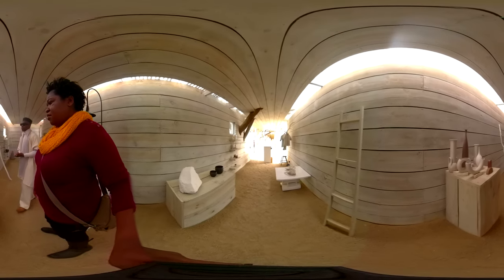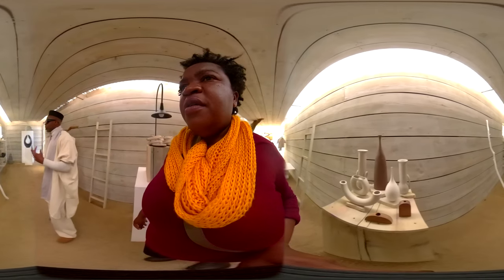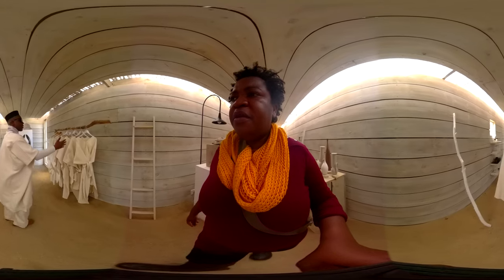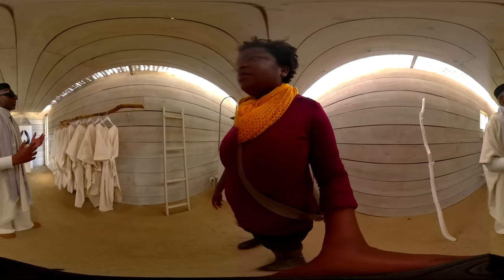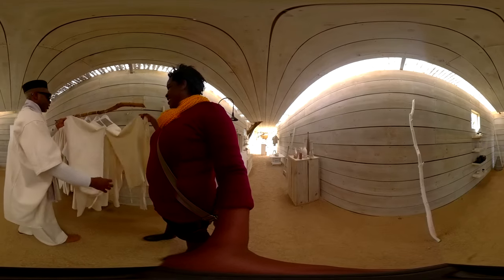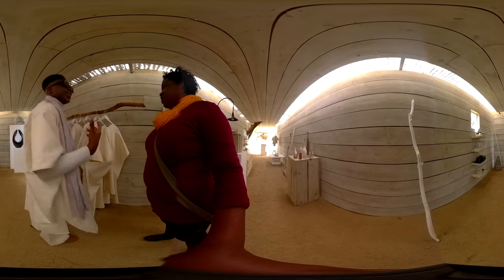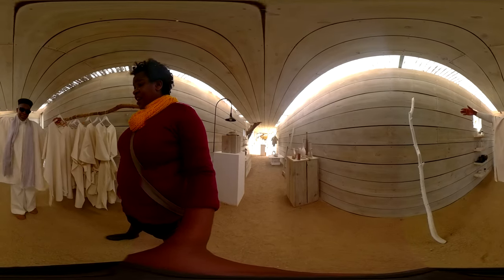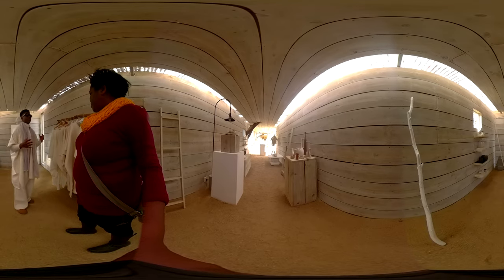Meeting Artist Kaykay Ribane in Joburg